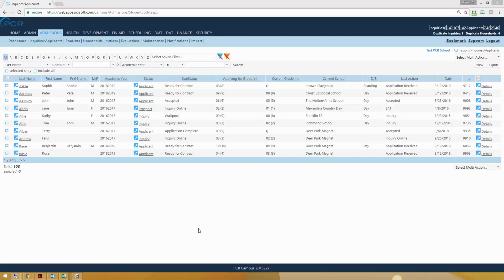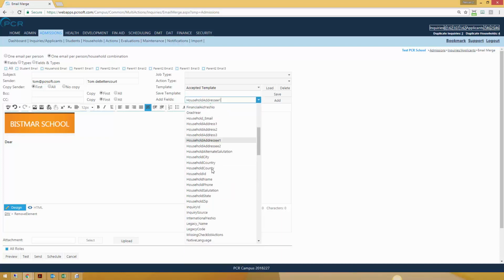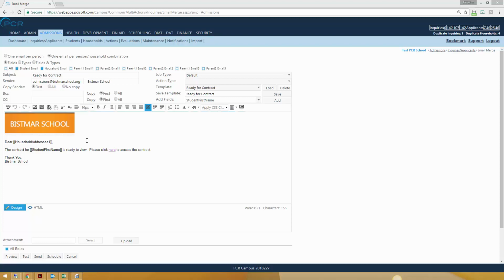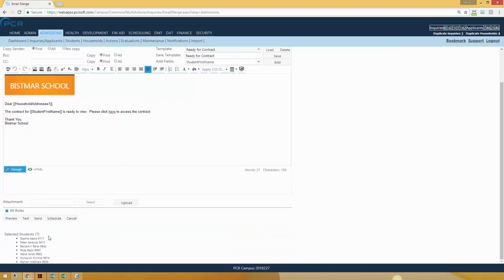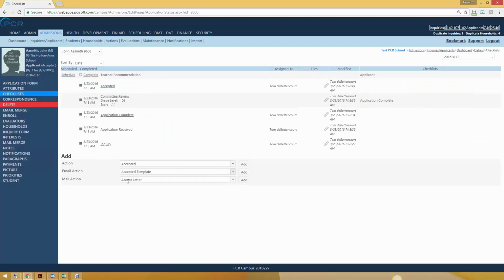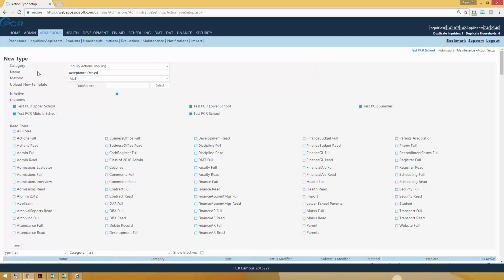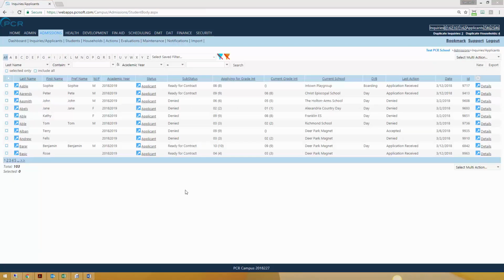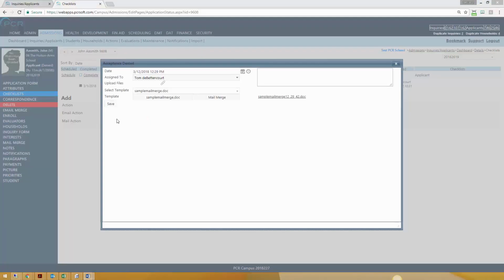Send Decision Letters (Email Merge & Mail Merge): PCR Educator School Management System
PCR Software provides an option to send decision letters by email or mail.  Each template can be customized by the school to automatically notify applicants when a decision is made on their file.